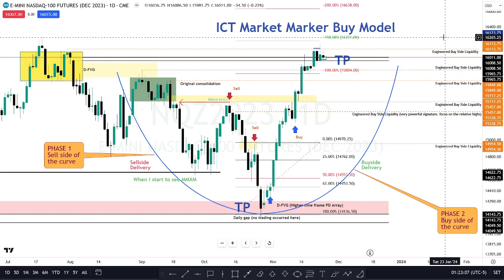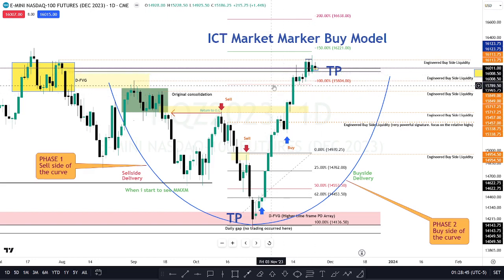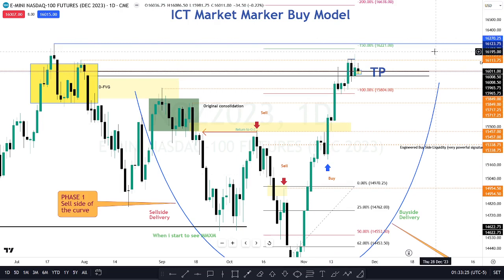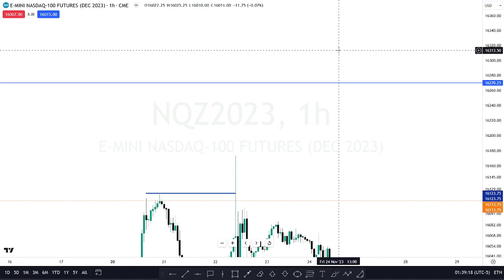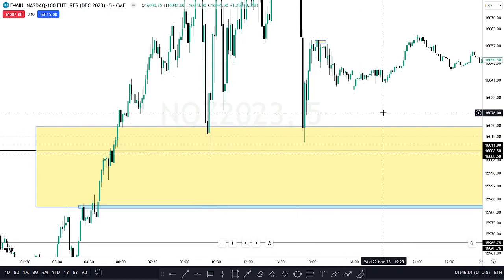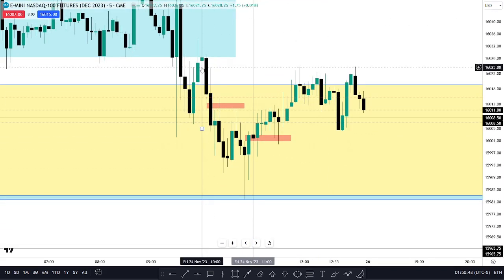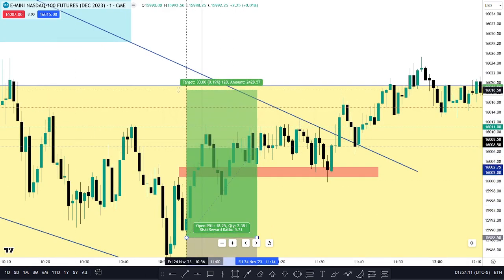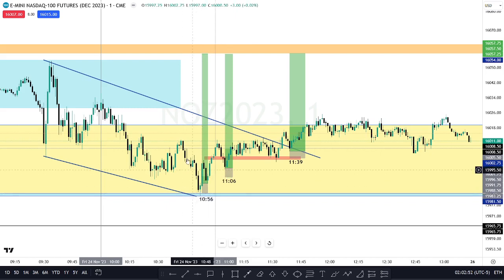MMXM advance therory ICT Class Captain explains